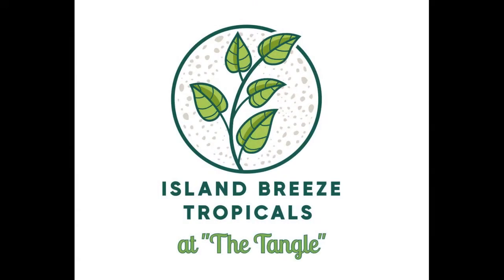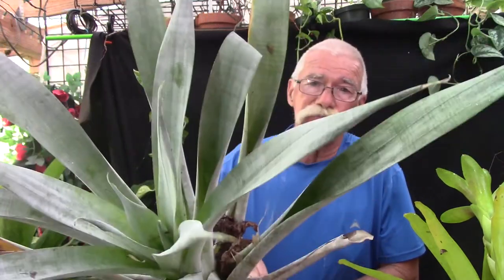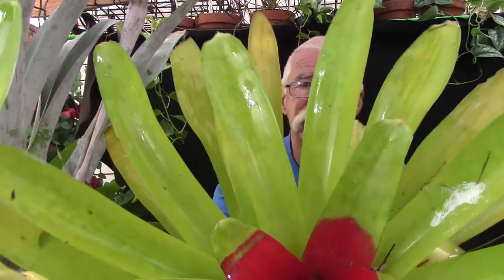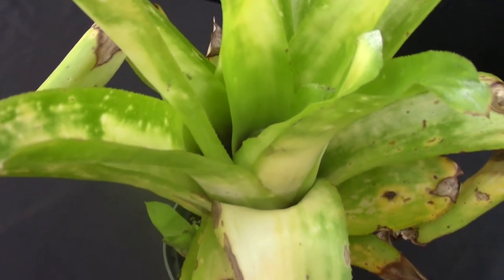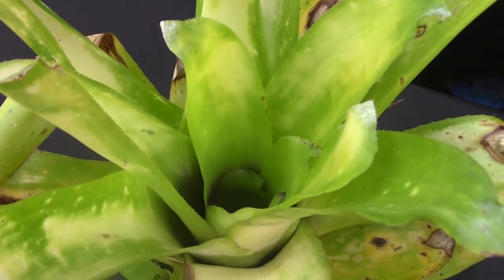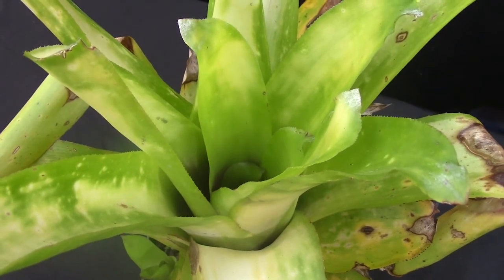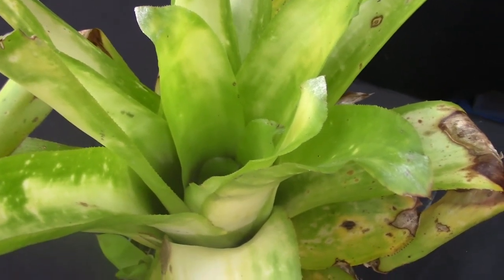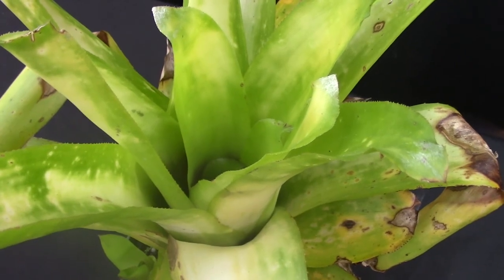Bromeliads in FULL SUN ???????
Some bromeliads can grow in full sun!  But, are there any hard and fast rules that will let us know which bromeliads will be sun hardy? Today we'll look at some bromeliads and find out!   So come on, ‘Let’s get growing and have some fun!'